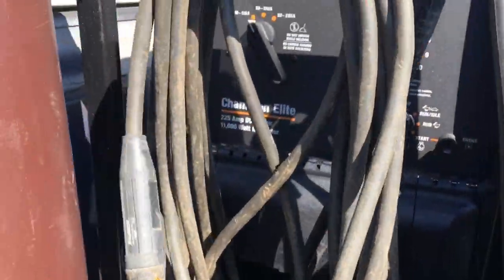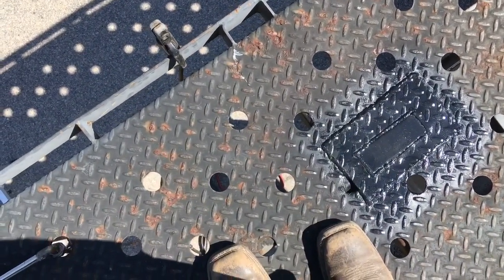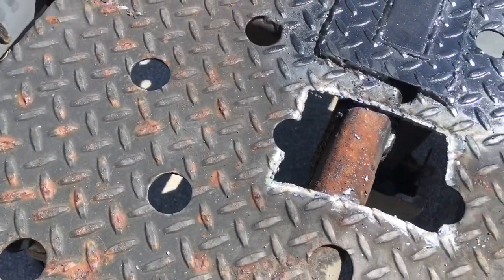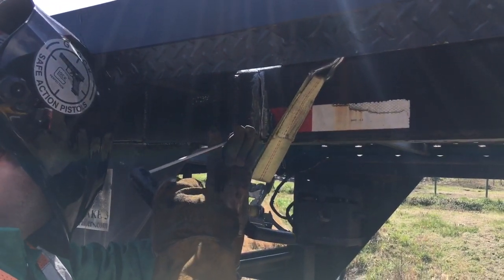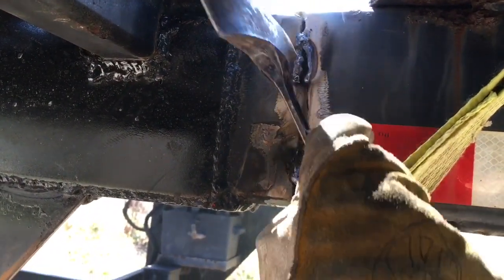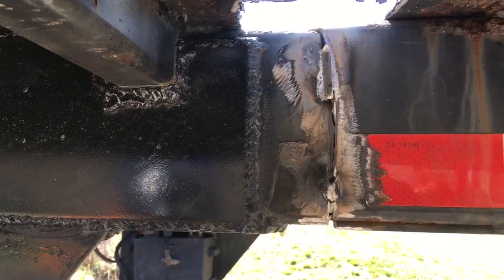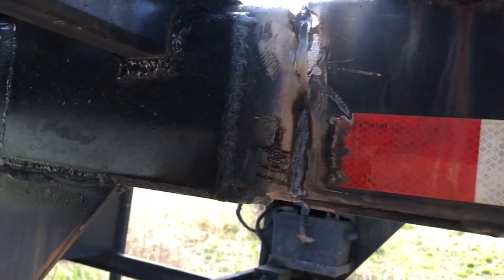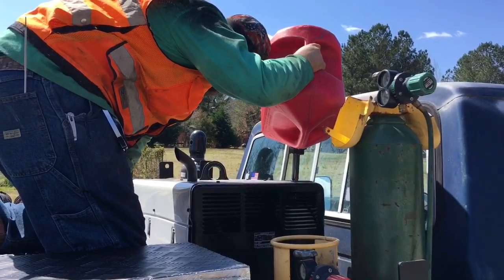Repairing a trailer too big for my driveway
How I fix trailer frames